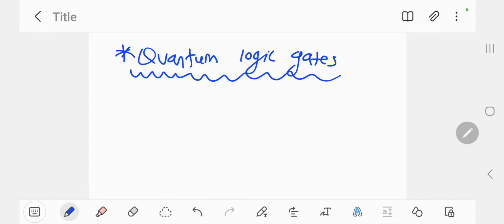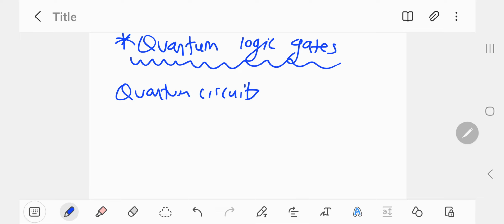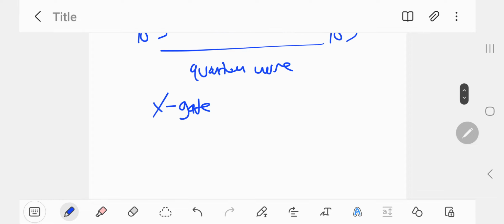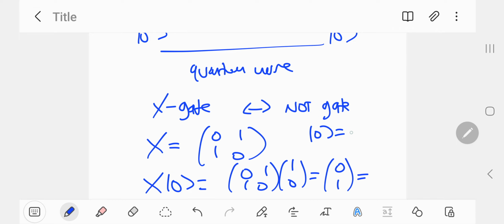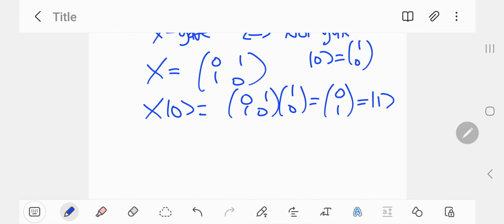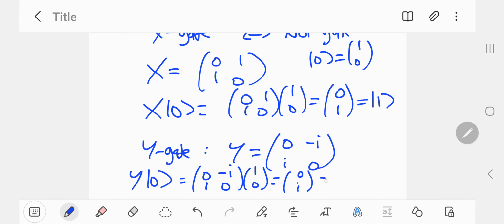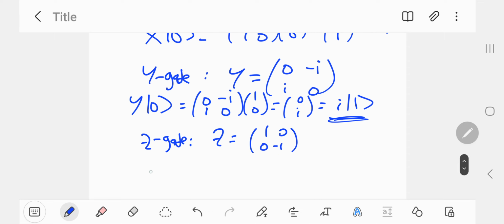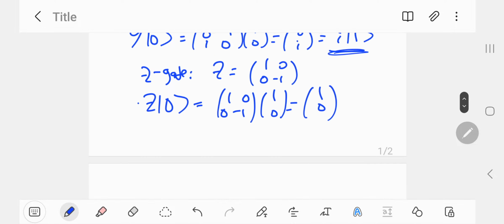Quantum Mechanics - A mini-lecture series (Lesson 70: Quantum logic gates)